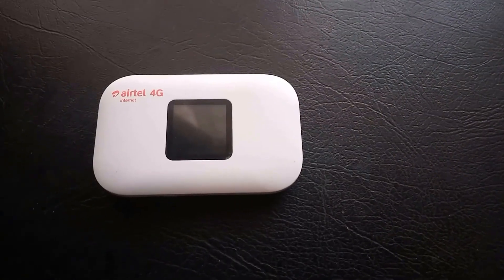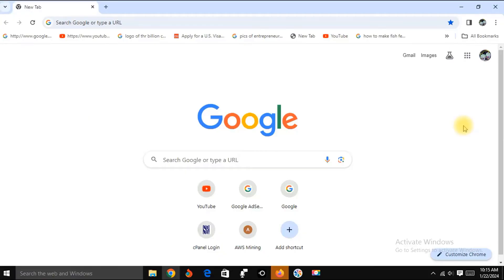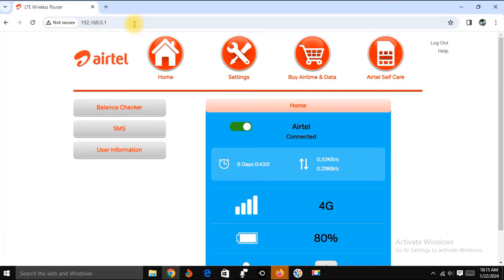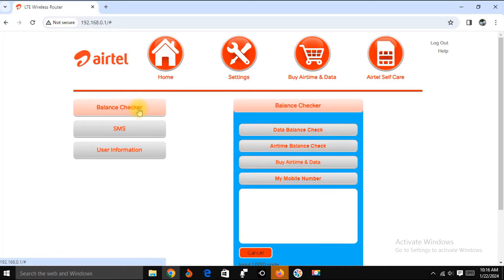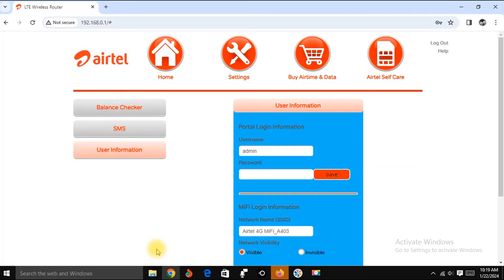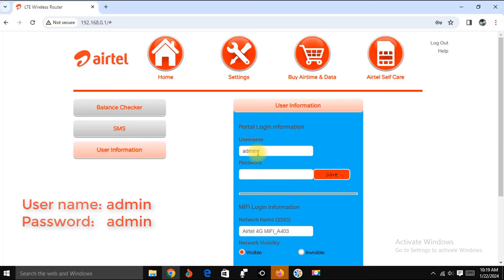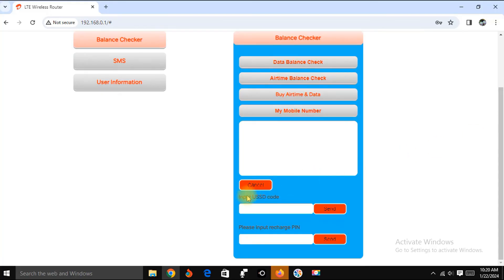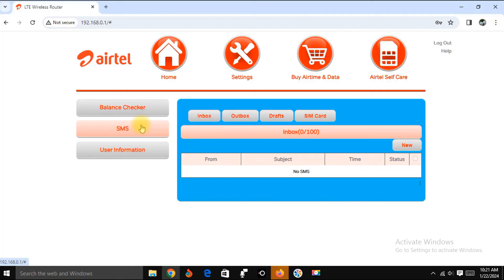How to Check Your Data Balance on Airtel Router Without Removing the Sim Card From the Router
This video will show you how to Check your Data Balance on Airtel Router